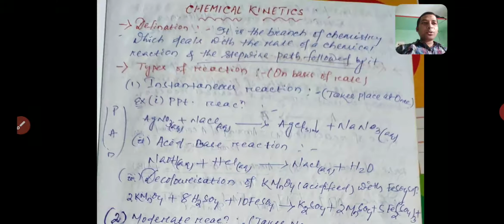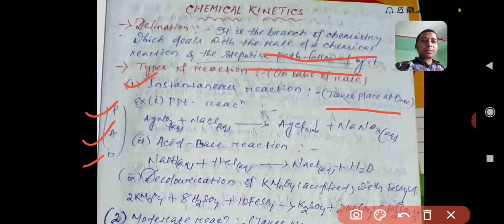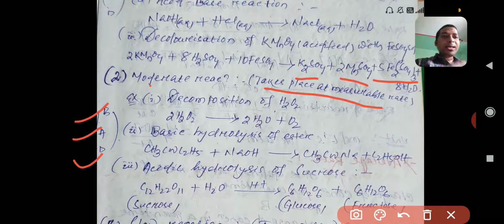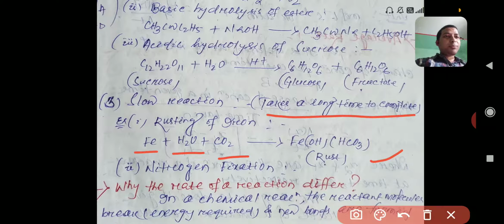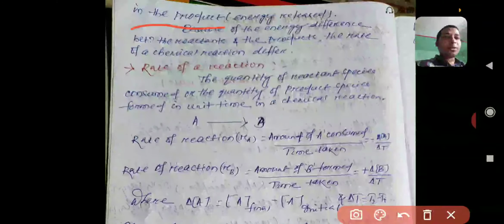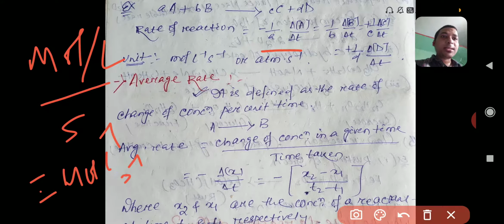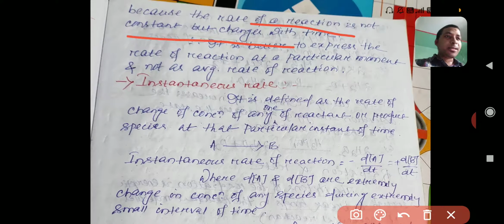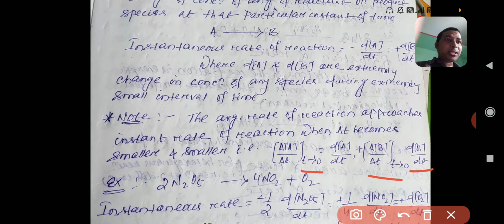Chemical kinetics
Introduction to rate and type of reaction based on the rate of reaction 😊